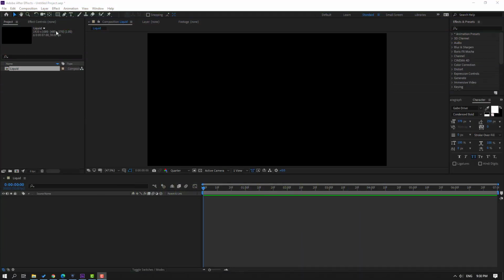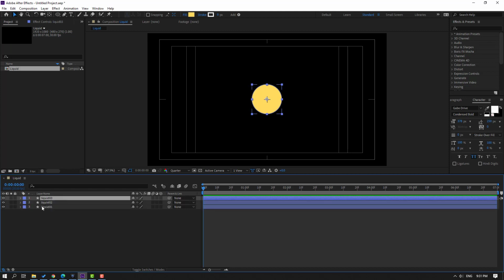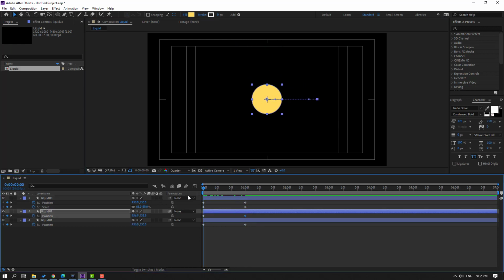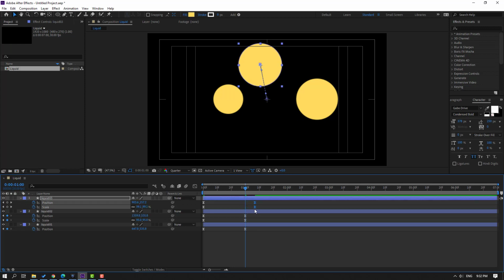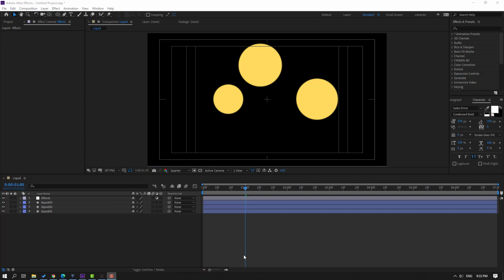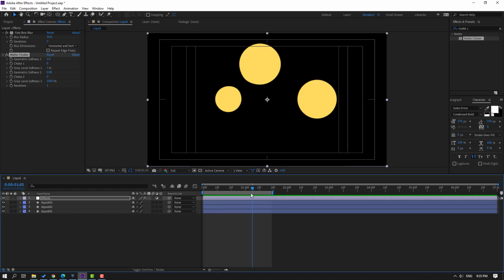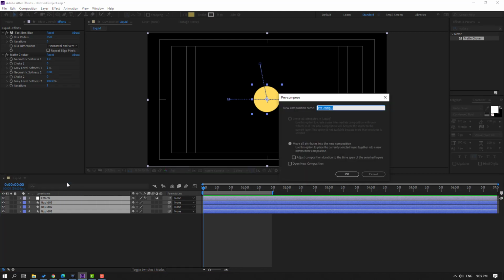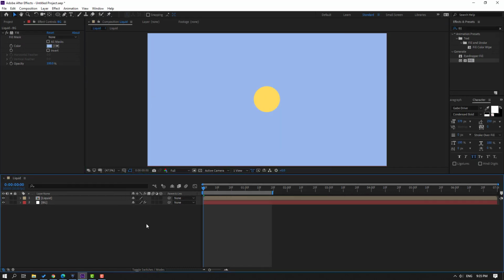Liquid Animation in After Effects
Hi guys, welcome to my new After Effects tutorial. In this tutorial i will show how to make liquid effect in After Effects. Let's get started!